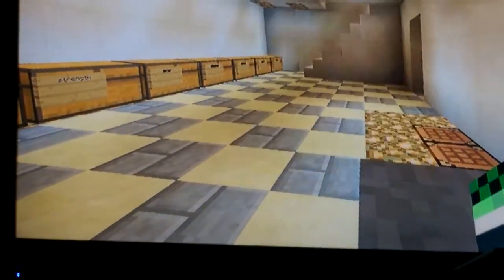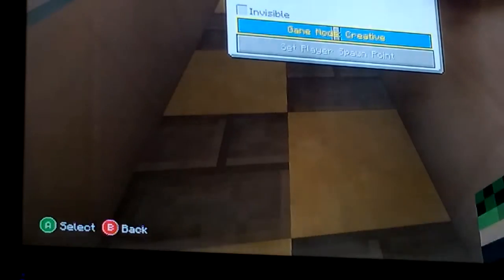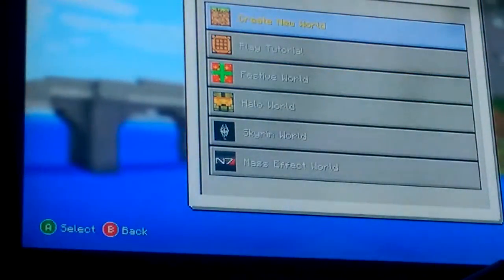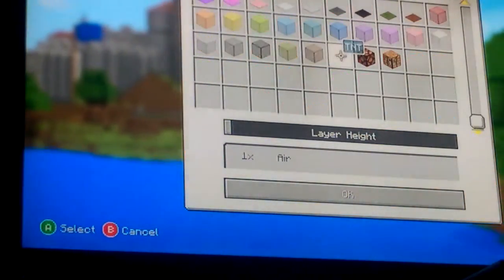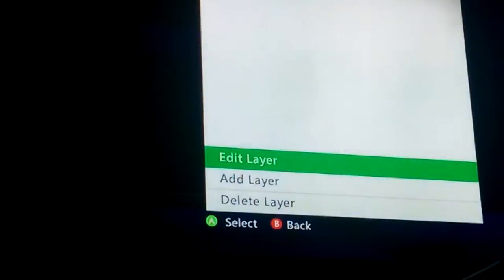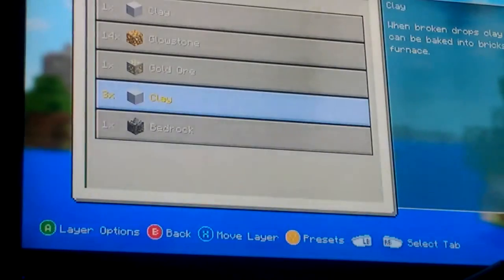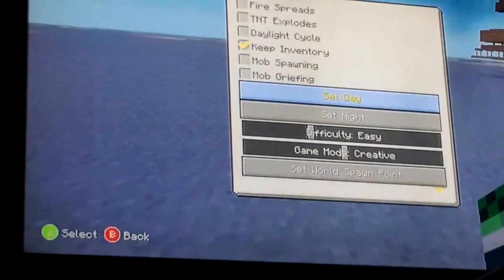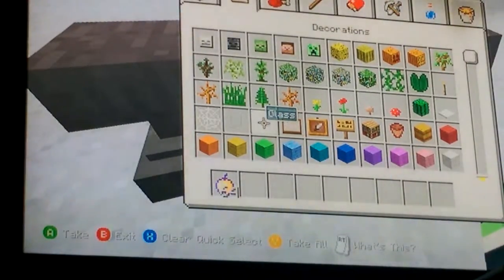New Minecraft Update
I love this update